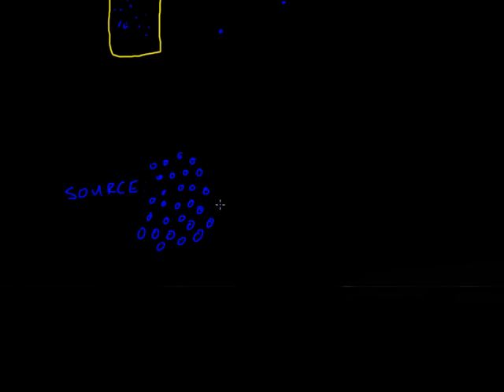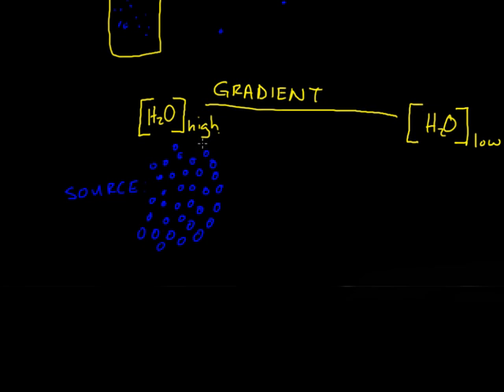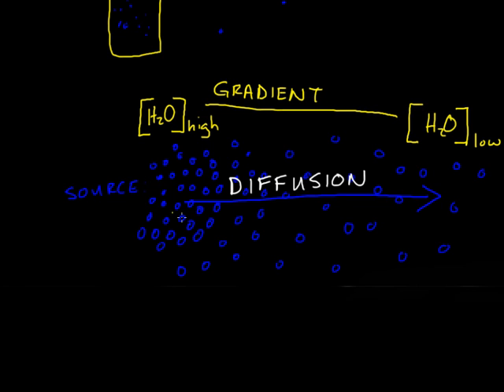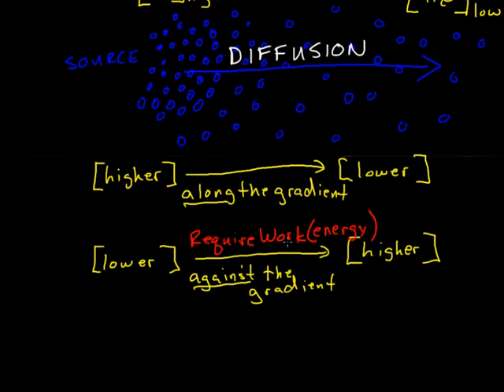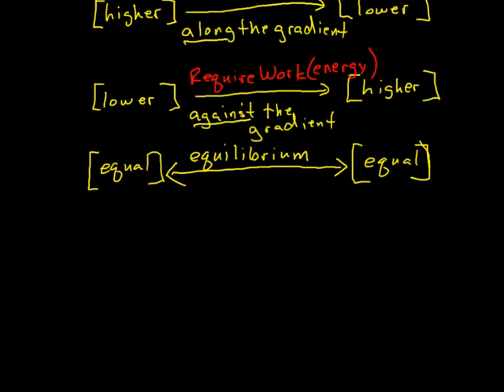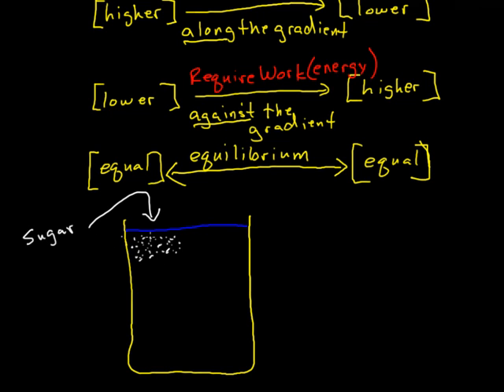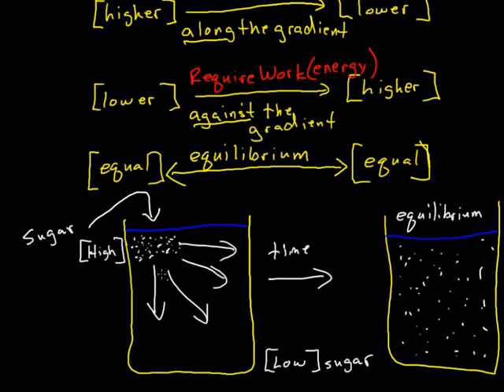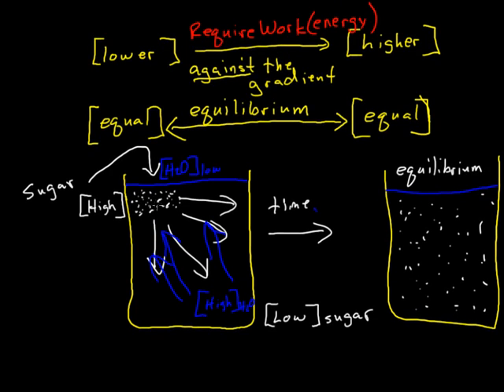Bot 1000 video 9 1 480p